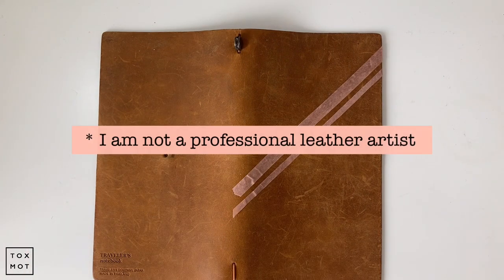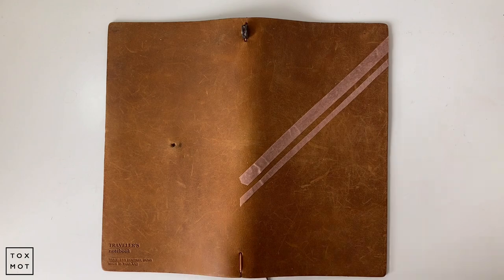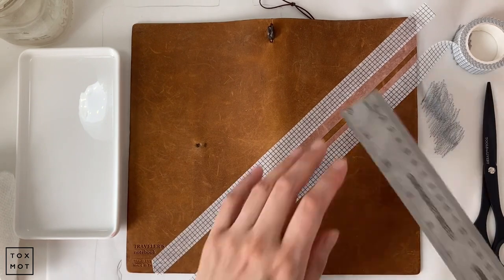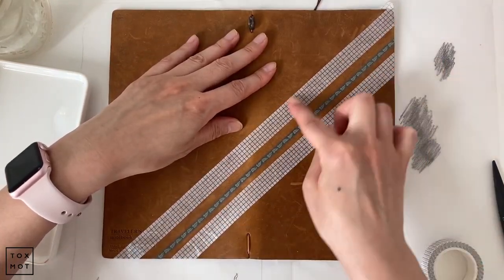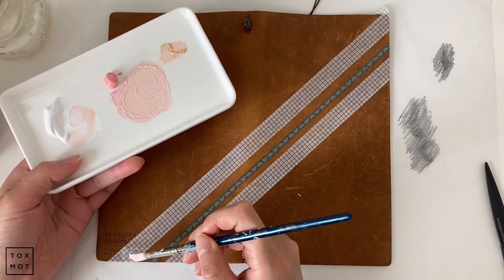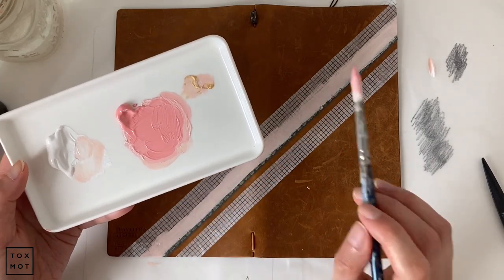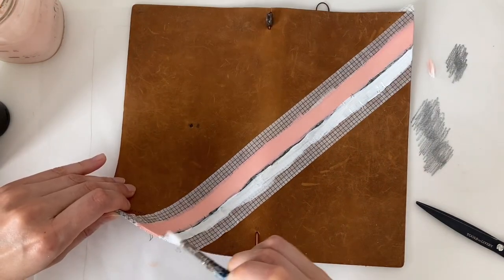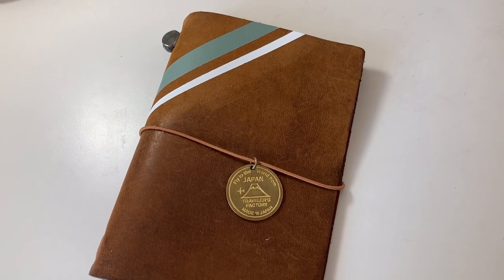How I painted my TN: Process video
Hey guys,

I recently painted my camel TN and filmed the process. If you're curious or thinking about trying it, this video may help you out a bit. (Disclaimer: I am not a leather painter so all tips given in this video is from my own personal experience.) Hope you enjoy :)